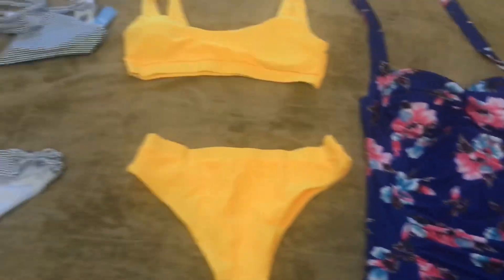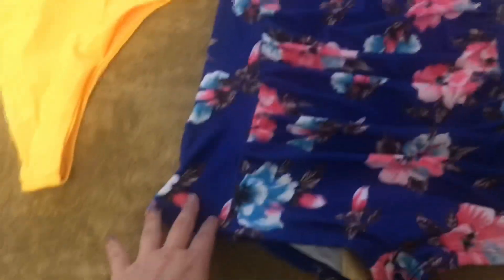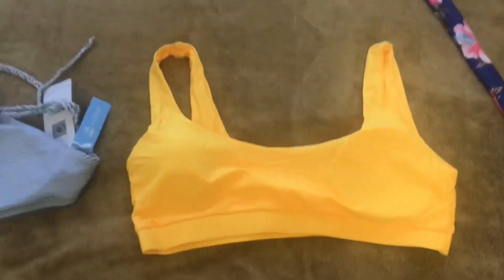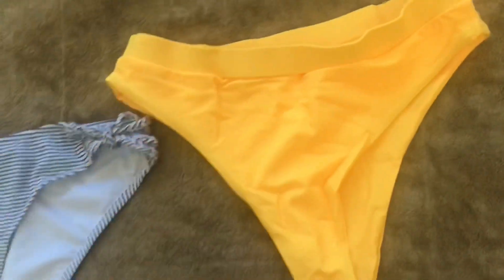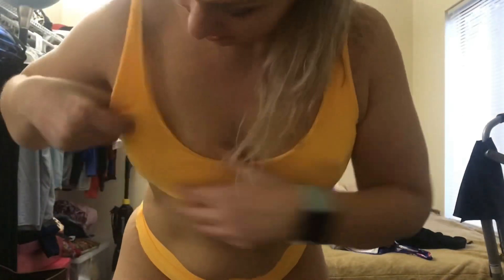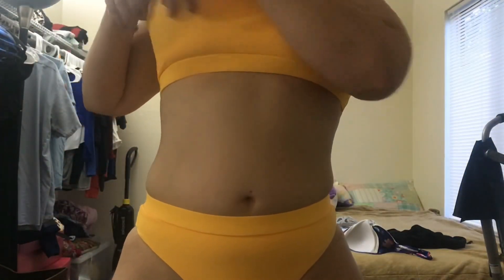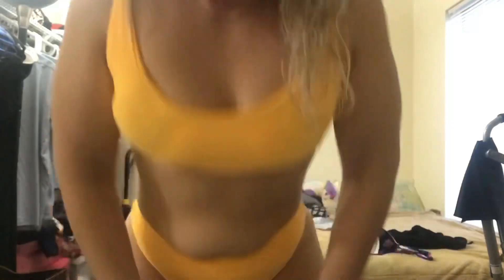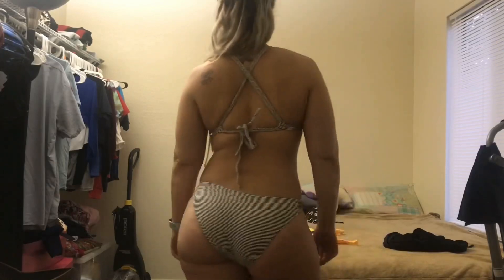Adventures in Swim Wear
I always have a super hard time trying to find a bathing suit so I decided to try a few from amazon. Below is the link to all the suits

Member at the stronger gym in the west, Untamed Strength @untamedstrength

Find me on the Instagram @TheDonutDestroyer
My Coach David Munoz @The_Iron_Sage

CUPSHE Women’s Love More Stripe...

Cocoship Floral French Blue...

ESONLAR Women Sporty Two Piece...

Vital Nutrients - Cellulose Fiber...